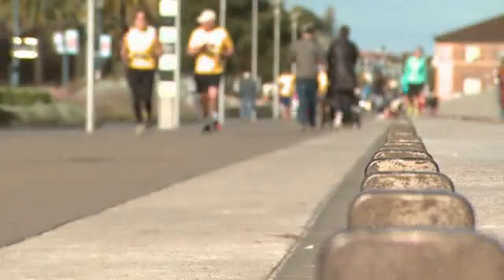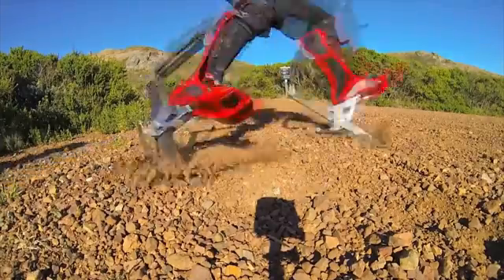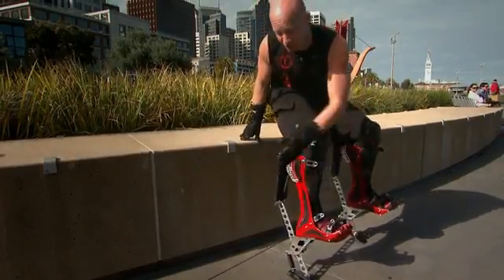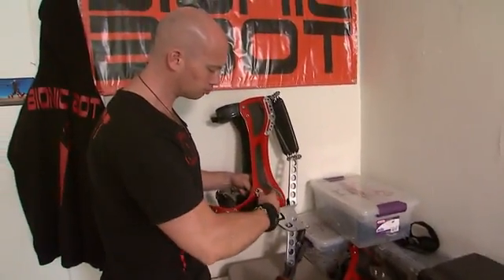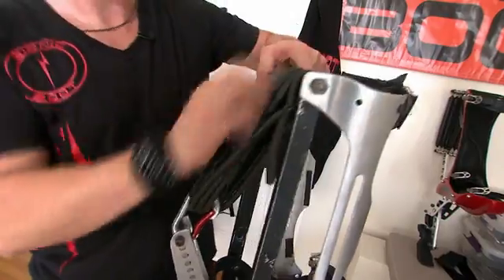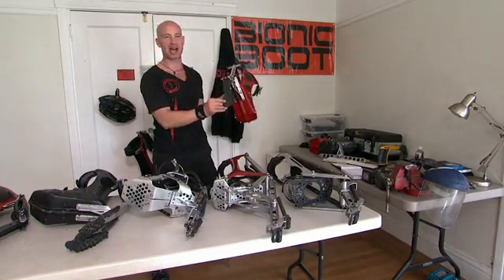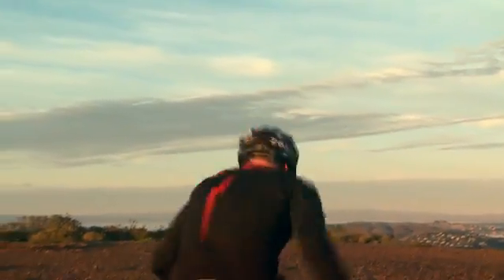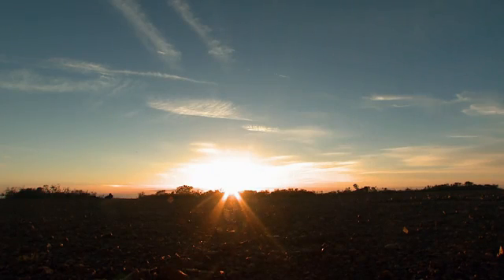BIONIC BOOTS DAILY PLANET DISCOVERY CA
Bionic Boots in an episode on Hi-Tech Toys on Daily Planet, Discovery Channel Ca.